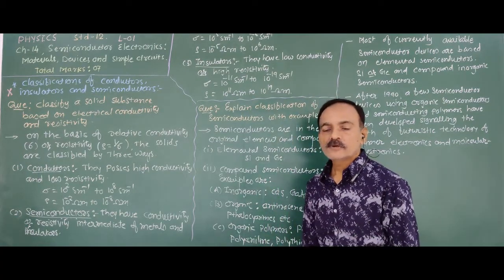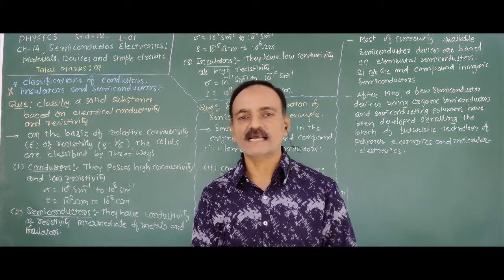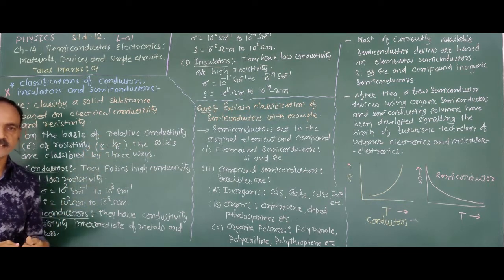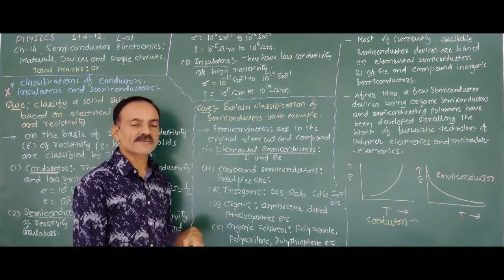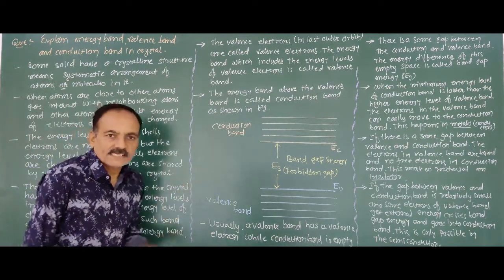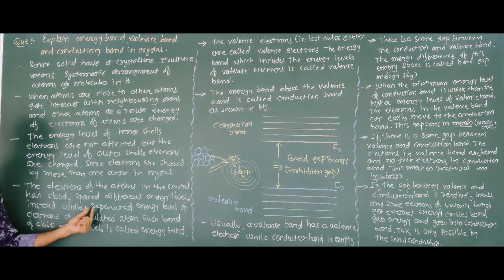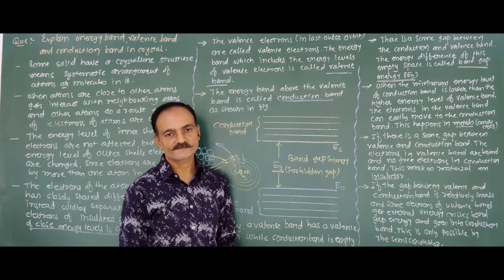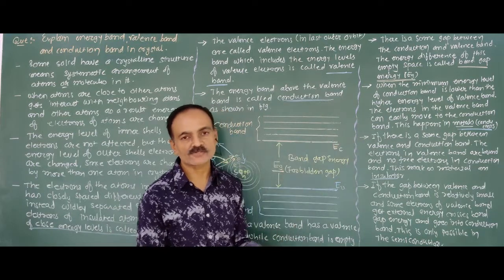CLASS 12 ENG MED PHYSICS | CH:14SEMICONDUCTOR ELECTRONICS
CLASSIFICATION OF CONDUCTORS